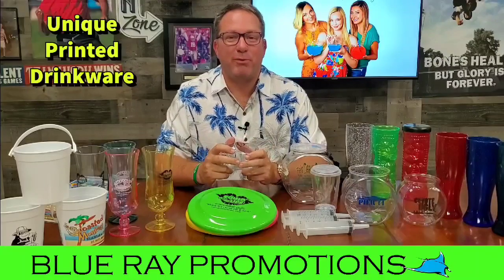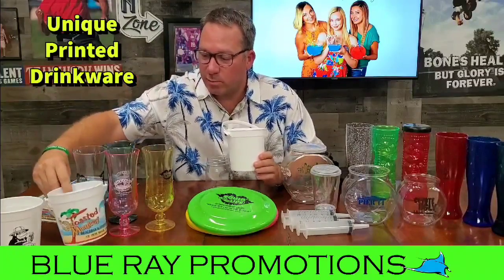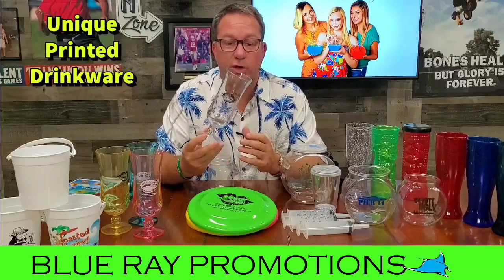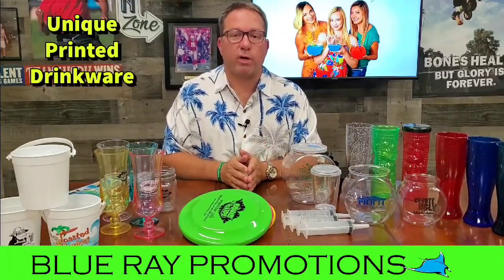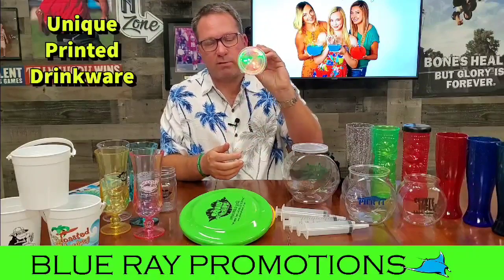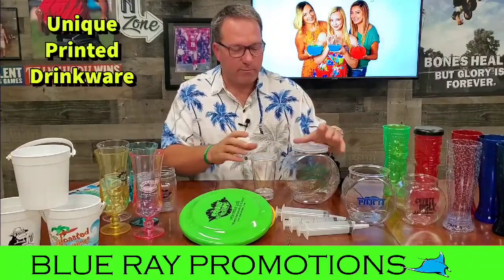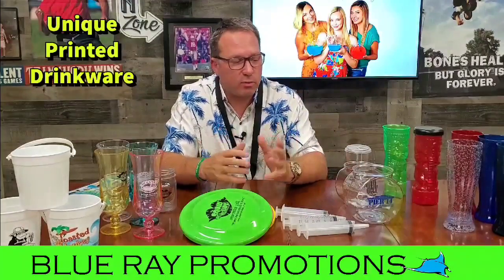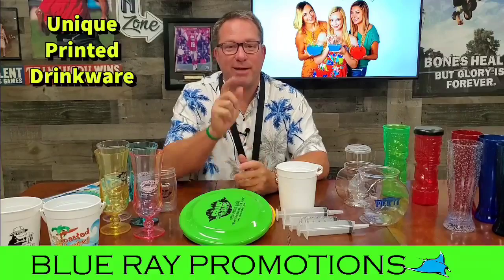Blue Ray Promotions - What we do! (Custom Printed Rum Buckets, fishbowls, jello injectors and more!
Blue Ray Promotions is an industry leader when it comes to manufacturing and custom printing unique souvenir drinking vessels such as Hurricane Cups, Rum Buckets, Plastic Fishbowls, Jello Injectors, Tiki Cups and more. We even manufacture and print custom frisbees for the souvenir kid's meal plates. Our concept is "buy the drink, keep the cup". You can see all of our products on our We even have an ETSY store for home purchases and smaller quantity orders.